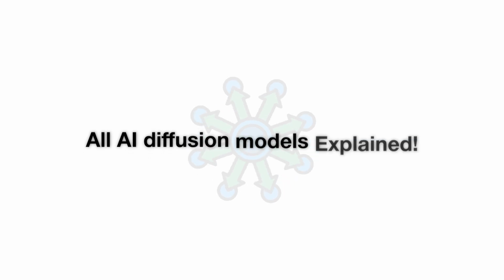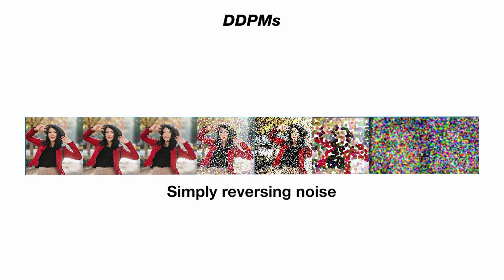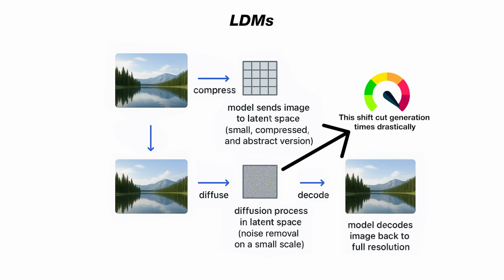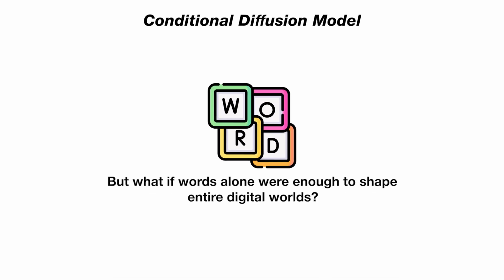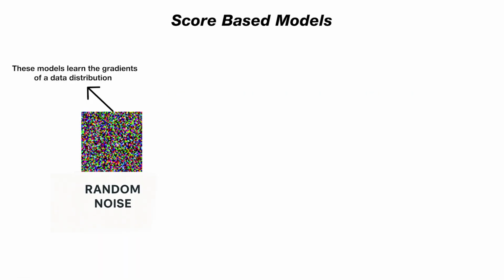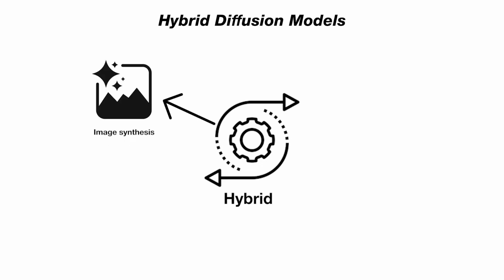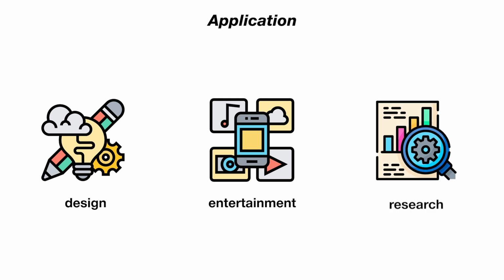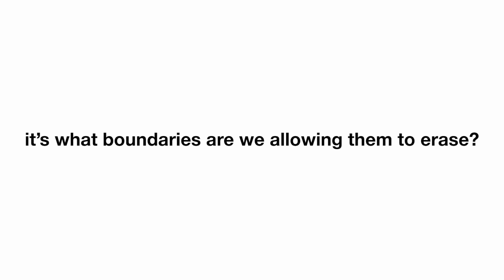All AI Diffusion Models Explained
All AI Diffiusion Models Explained

Let's start from the basics. Diffusion Model Basic So here's the thing. Diffusion models generate data by gradually removing noise. Starting off the process is all random noise and reconstructs the image step by step, learning how to reverse disruption.